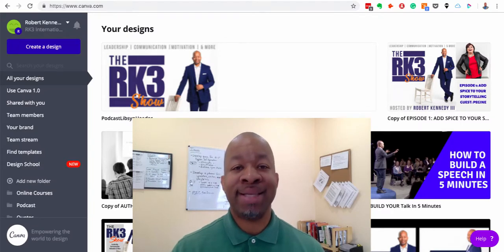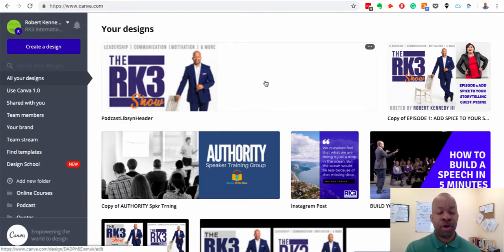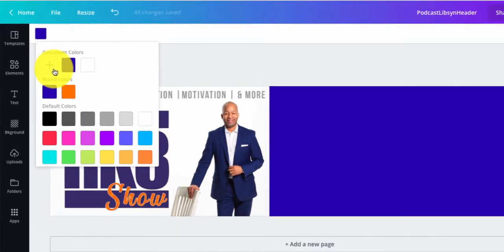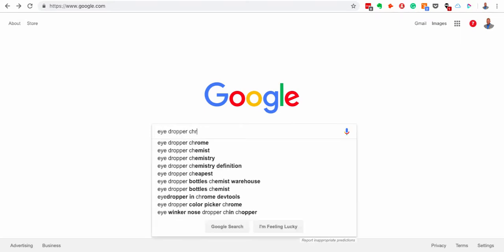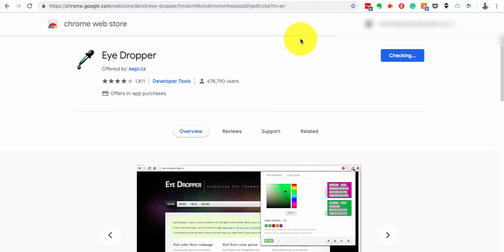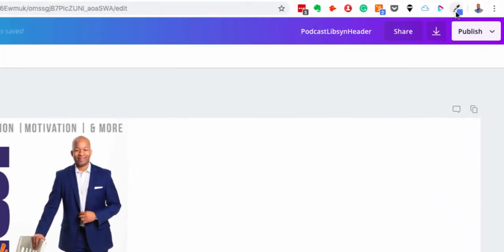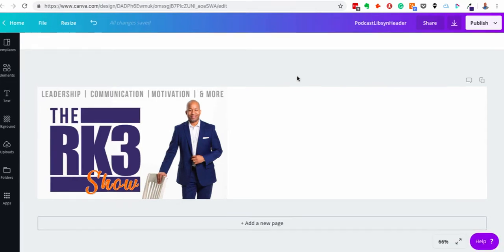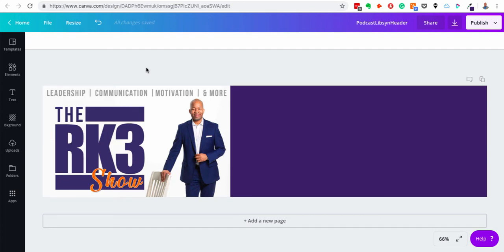Adding An Eyedropper to Canva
Have you ever been trying to change colors in Canva and couldn't get the exact color?  You eyeball it using the color picker but that doesn't cut it.  You need an eyedropper, but one isn't there.

Well, here is a quick tut on adding an eyedropper tool using a Chrome Extension.

or